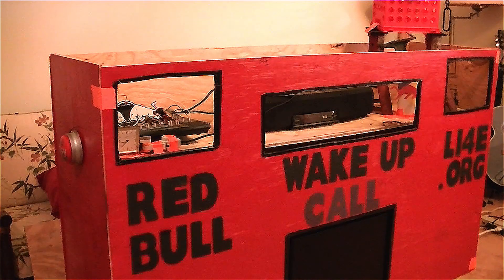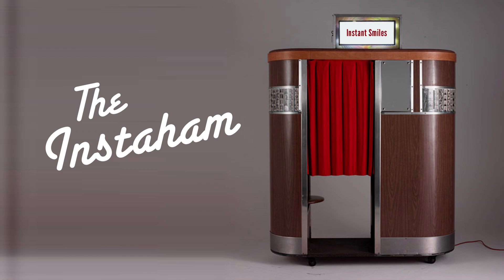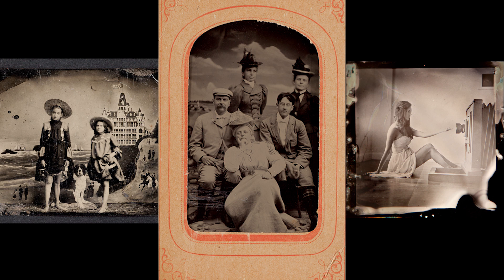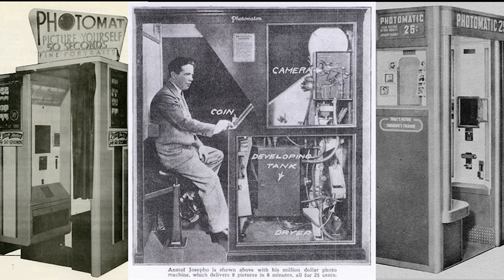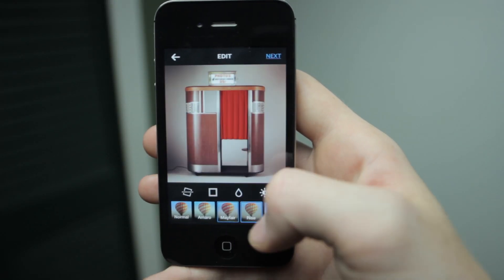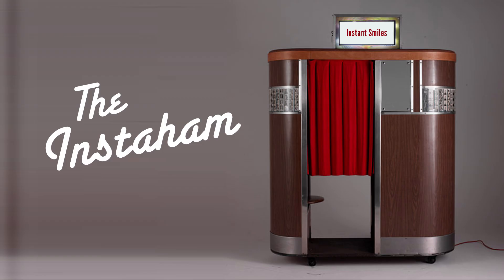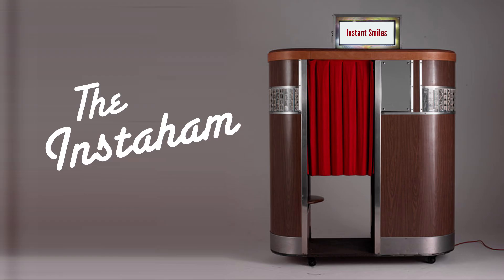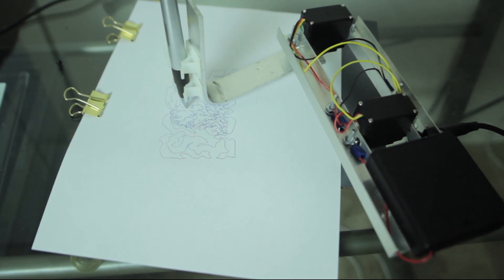The InstaHam by Team Eureka Factory - Red Bull Creation 2014 Qualifier Entry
For Red Bull Creation 2014, we answered the challenge to makes the world a better place, a more fun and interesting place, by putting a new age spin on an old tyme tradition: the  photo booth, a social experience where the outcome was always a surprise and you had to wait for the magic to happen.  Our goal is not only achievable, but we already achieved it, building a prototype for our qualifying video we call the InstaHam.

We built the InstaHam from a TRS Drawbot from instructions on the Make Magazine blog with a small computer and a webcam to create a portable robotic photo booth that can be taken to various events as an outreach tool of both Eureka! Factory and our FIRST Tech Challenge robotics team.  By taking the InstaHam into the community we can engage people with technology in a fun and non-threatening way. The simple drawing mechanism helps to demystify robotics and computer aided manufacturing as well as demonstrating how accessible technology and making is to the general public. Finally, this project is intended to make people smile and spread a sense of wonder,  after all, you just got your portrait done by a robot!  How cool is that?

Shot Ryder
Edited Ryder